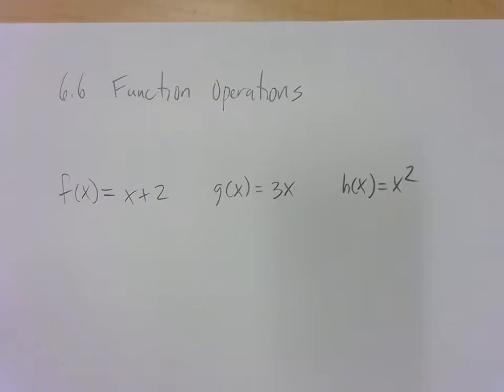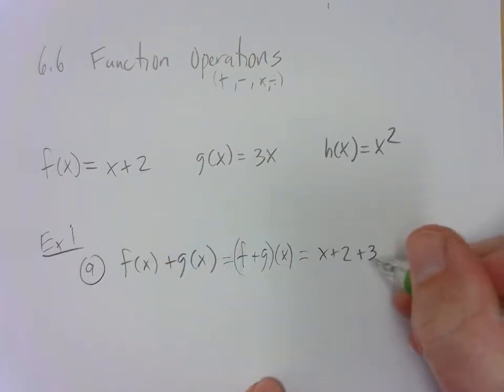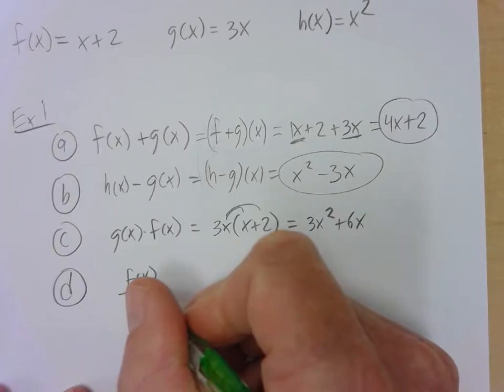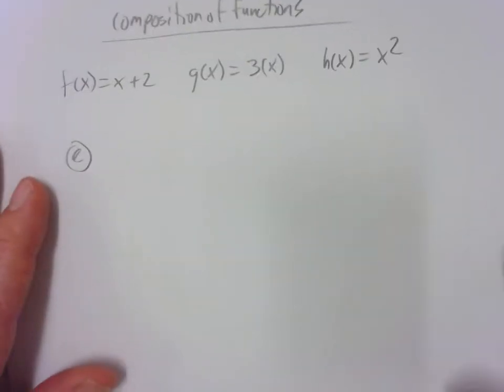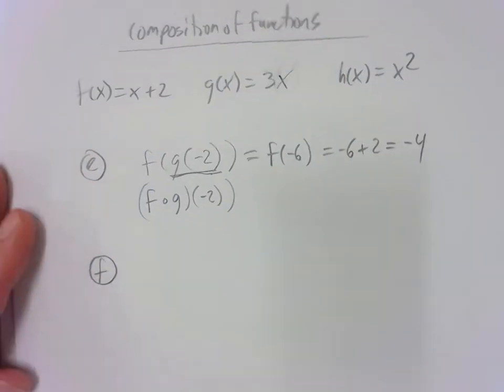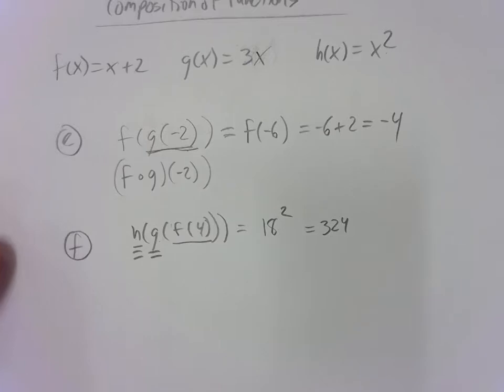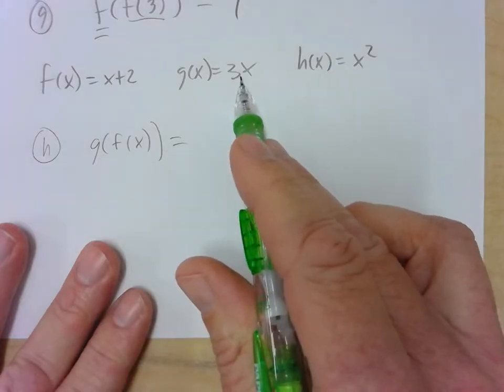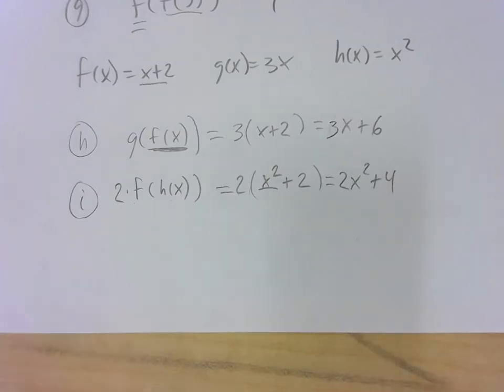6 6 Function Operations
This explains section 6.6 of Algebra II, including compositions of functions.